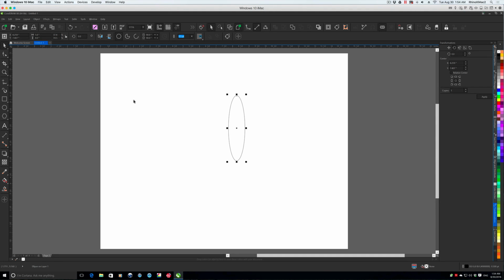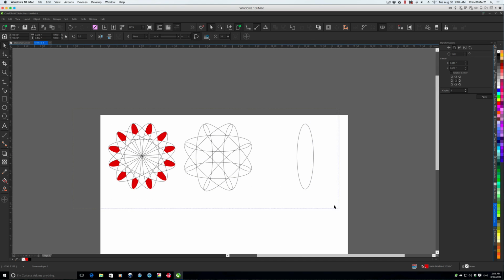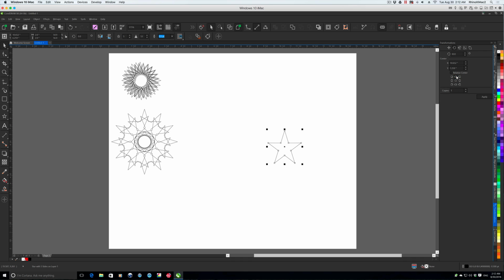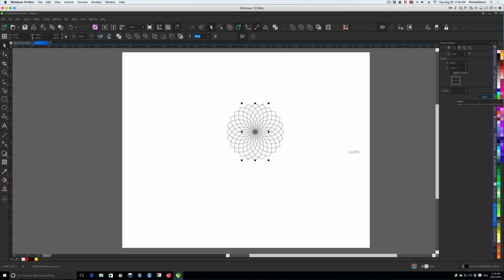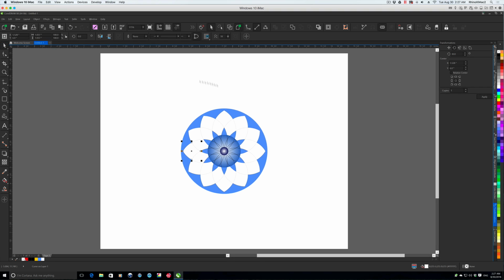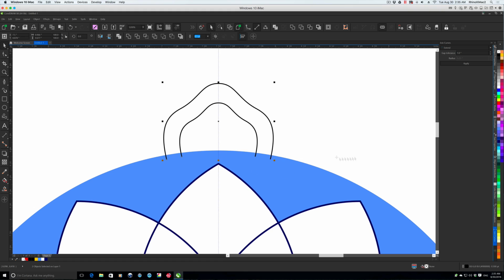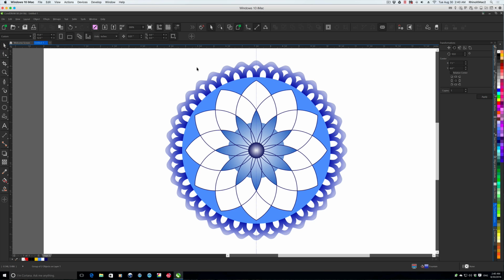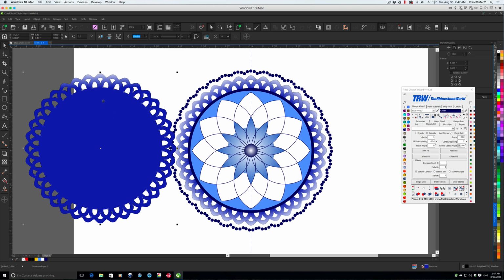How To Create Hypotrochoids and Spirographs in CorelDraw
Hey everybody, I know what you're thinking. Hypotro-WHAT???, well in this video i'm going to show you how to create hypotrochoids and spirographs in CorelDraw, with a few tips for the TRW Design Wizard as well..

If you have questions or comments or ways to enhance everyones experience, you may leave your question or comment in the comments section below.

HARDWARE WE USE:
- iMac 27" Retina 5k computer

OTHER THINGS YOU MAY FIND USEFUL:
- Apple Computer
- Adobe CC (Photoshop, Illlustrator, Premier, After Effects, Acrobat & more)
- Cloud Outliner 2 for Mac & iOS - outline videos for production
- TRW Design Wizard v.3